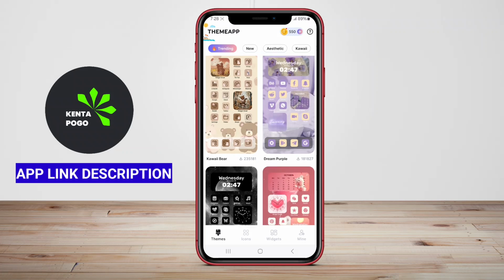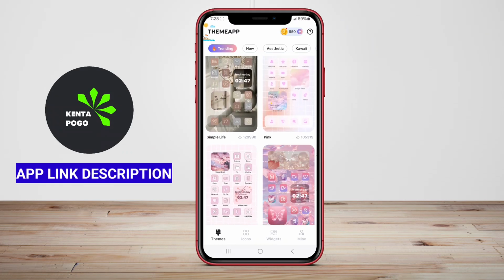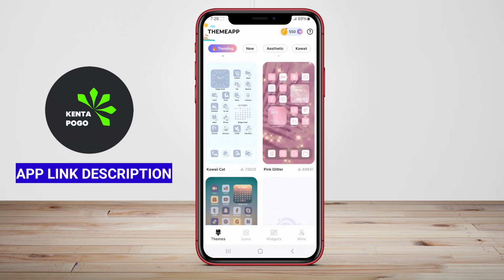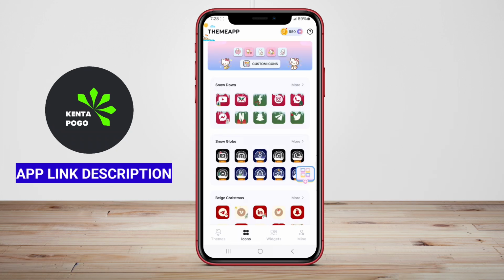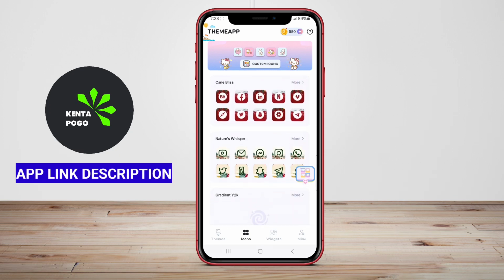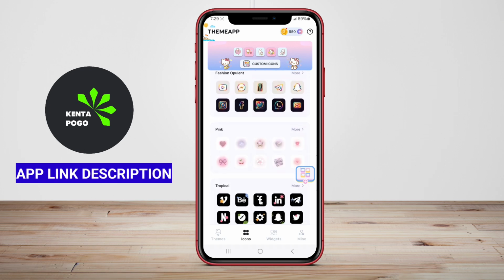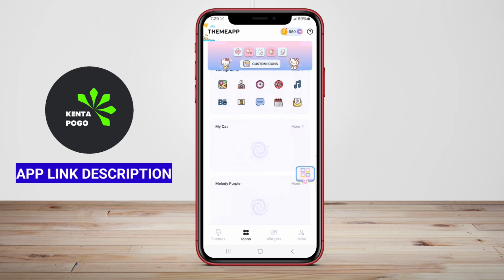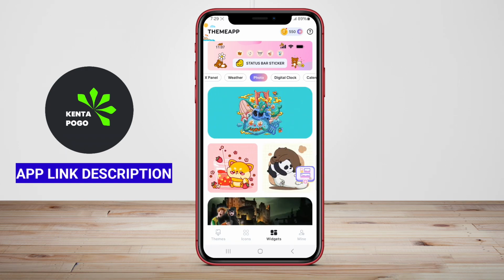Best Theme, Widgets and Icon Changer app for Android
A leading theme, widgets, and icon changer app for Android is a customization tool that allows users to personalize their device's appearance. It offers a variety of themes, widget designs, and icon packs to enhance the visual aesthetics of the home screen and app drawer. Users can easily apply different styles, modify colors, and adjust layouts, enabling a unique and tailored user experience. This type of app often includes features for creating custom shortcuts and supports easy navigation, making it popular among those who enjoy personalizing their devices.